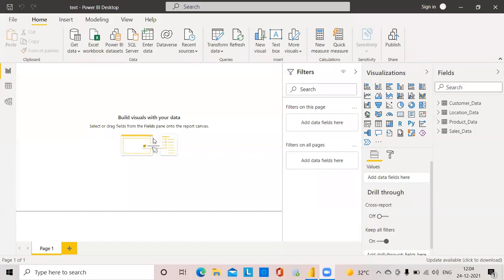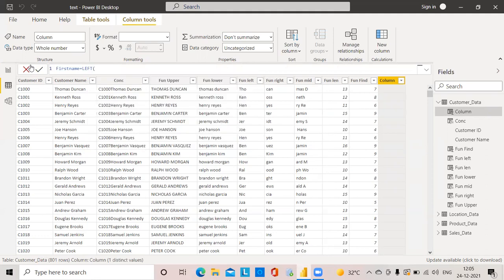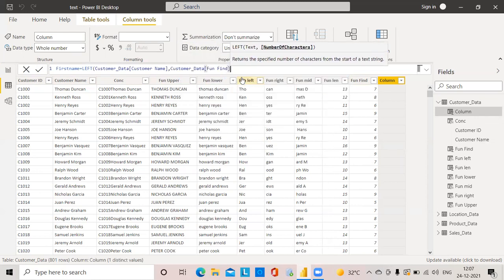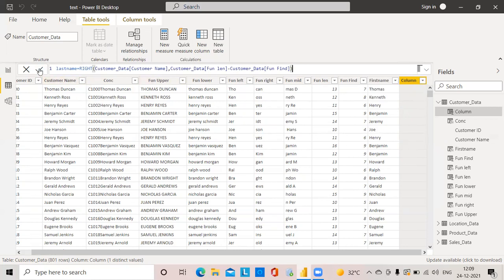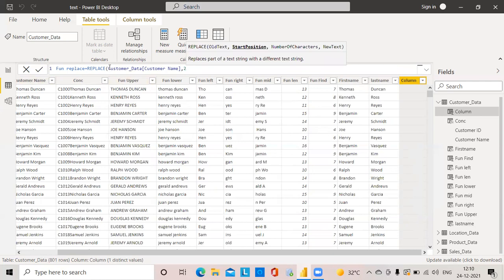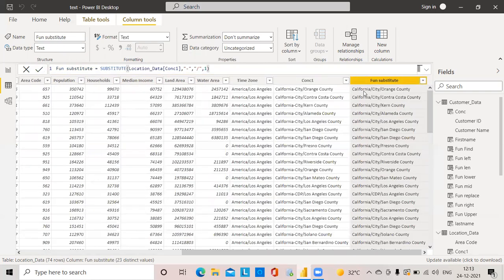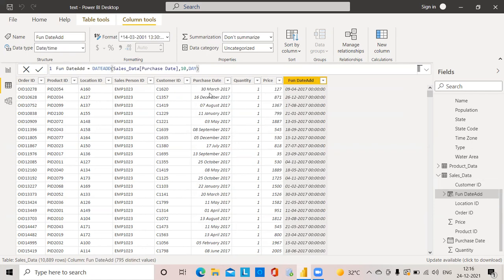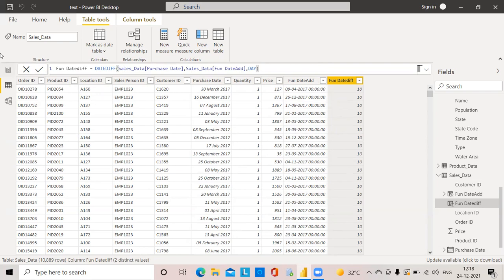Column Function using DAX